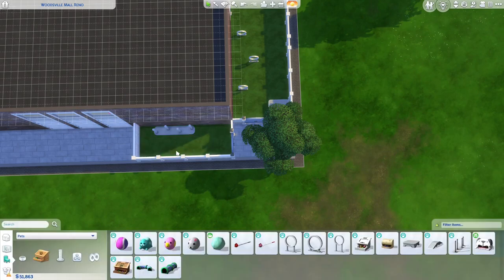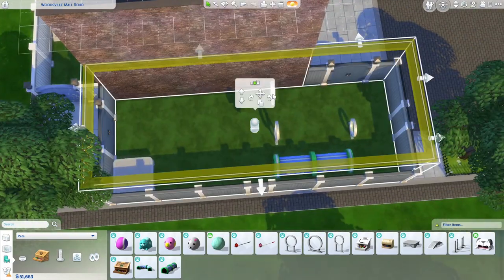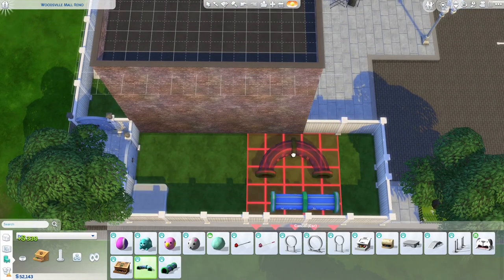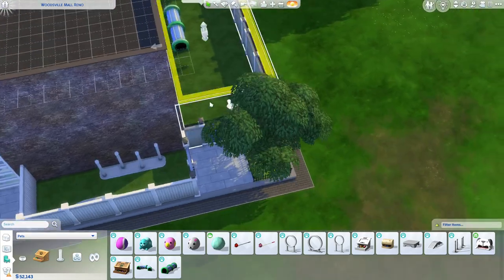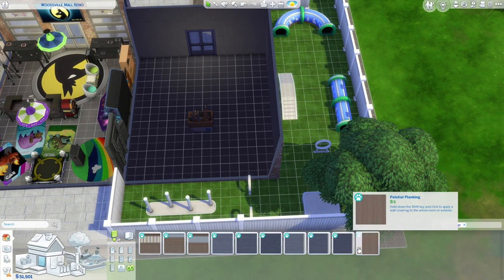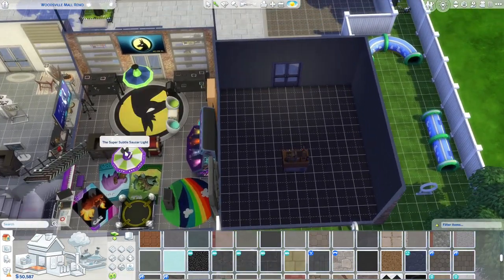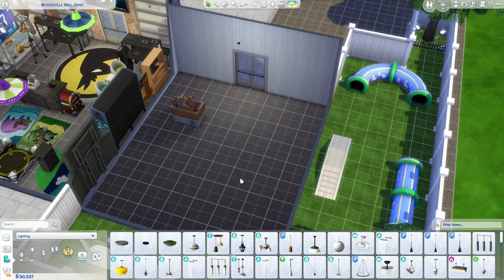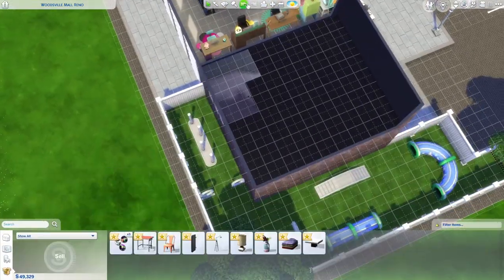THE FINAL RENO! Woodsville Mall Renovation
I hope you all enjoy the final renovation battle for 2023 (and as we know it).

Description: Renovation Battle has finally caught its big break! We have gained attention from a property group called Simon Property Group to renovate an entire mall before its grand opening in January 2023. We  can do this! Our seventh renovation is an electronics store.

❤ I currently have CC from the following creators in my game that may have featured in this video:

Twitter: Unknown, please DM me if known!